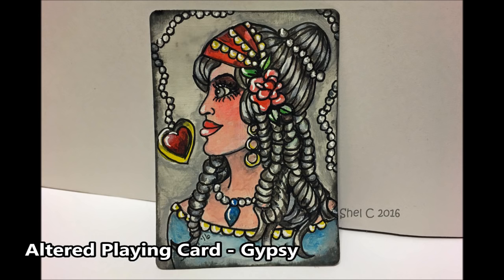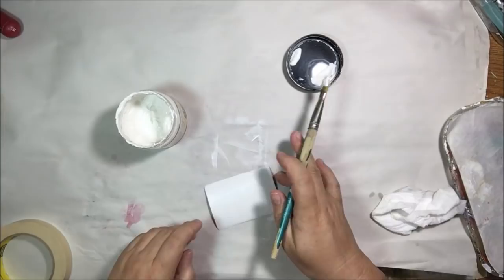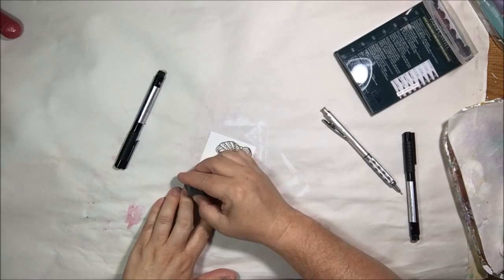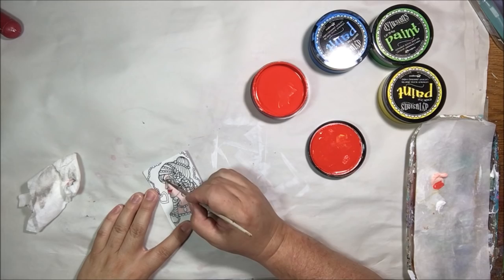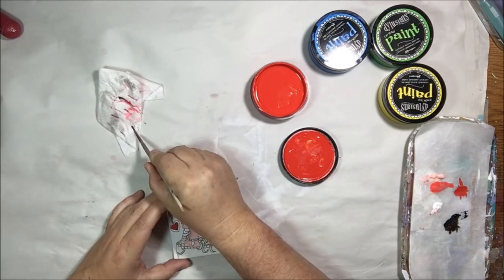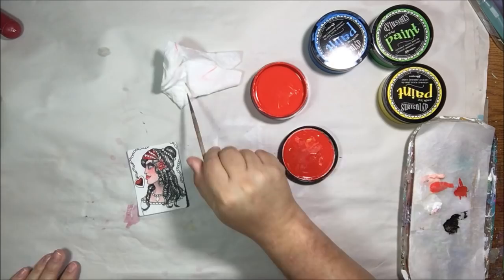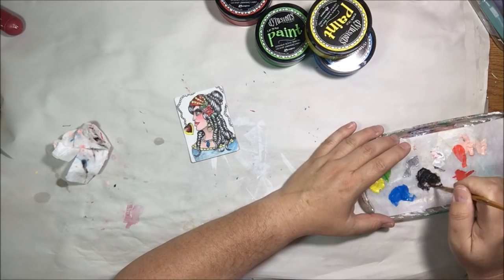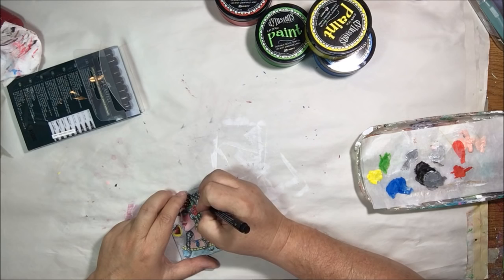Altered Playing Card - Gypsy American Traditional Style - Mixed Media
I made this mixed media altered playing card in the style of American traditional tattoo images. She is a Gypsy girl with a rose in her hair :) To join in with artists making altered playing cards...check out this Facebook group called Mixed Media Altered Playing Cards

Places to interact with me:
Shel C